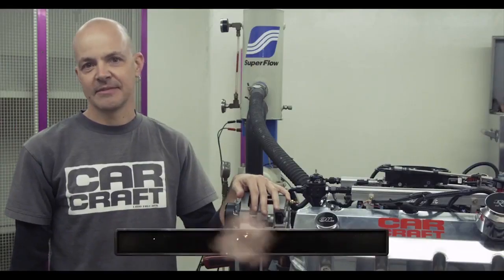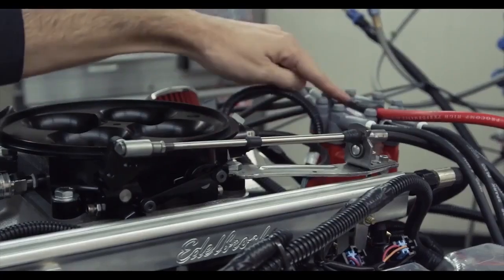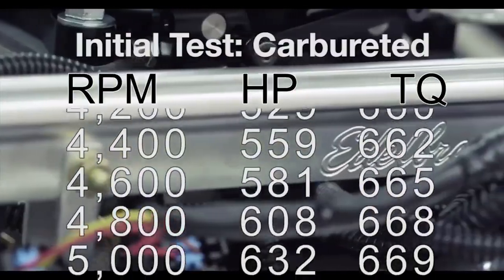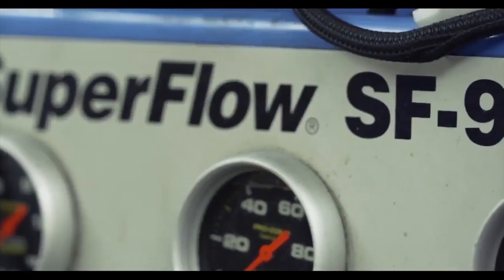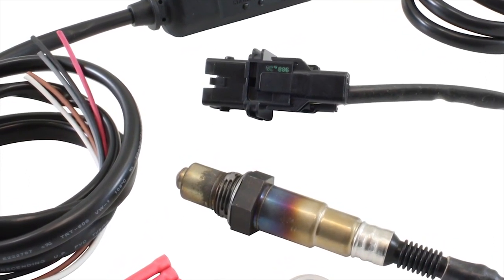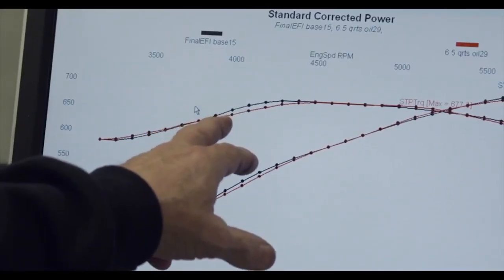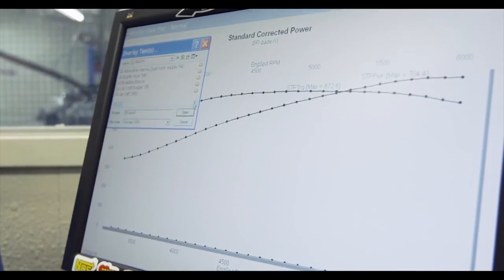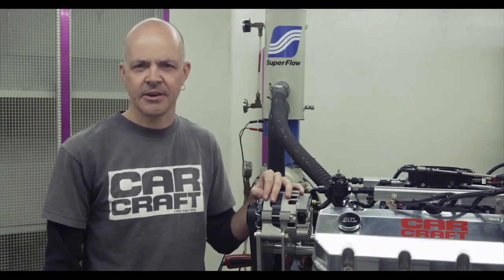Carb vs Injector Hot Rod Network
Car Craft converts its Blueprint Engines-built 540 Chevy Big Block from carbureted to EFI using the Infinity 508 ECU and AEM Universal Core & Accessory Wiring Harness, running each combination back-to-back on the dyno.